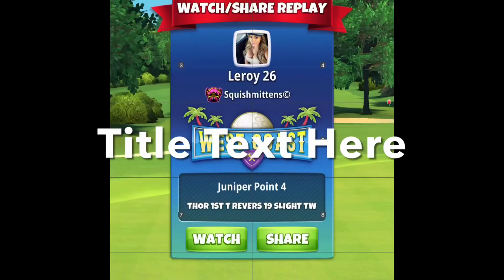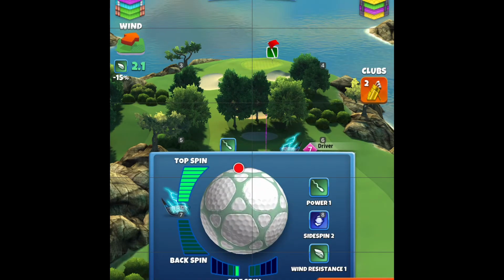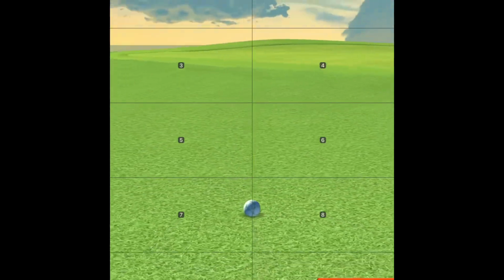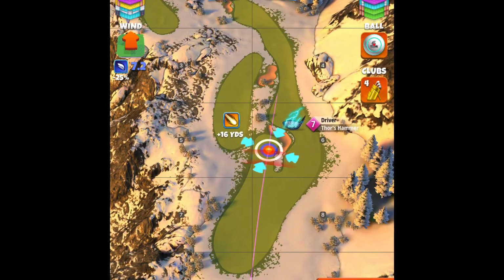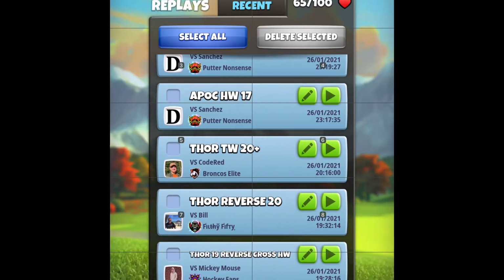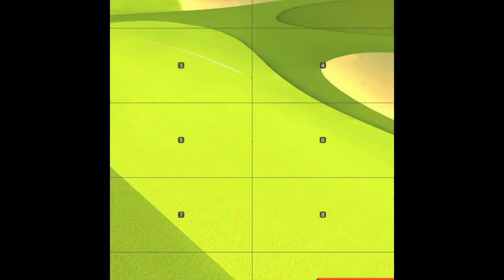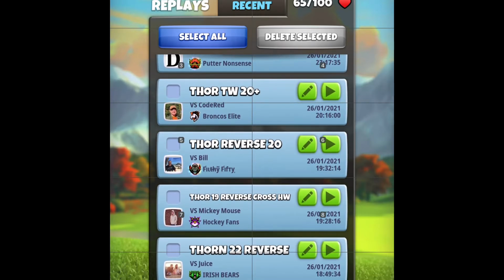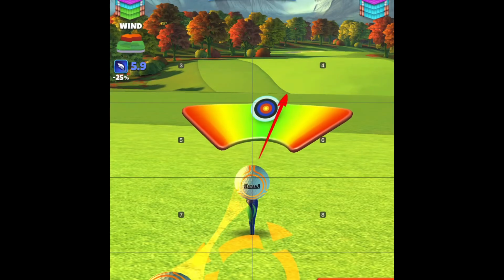Golf clash how to slice Thor 7